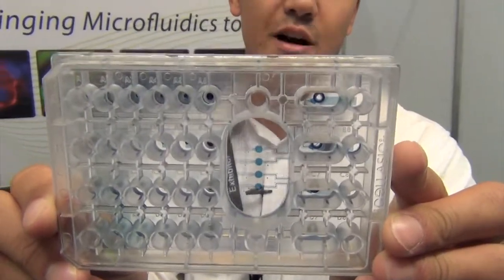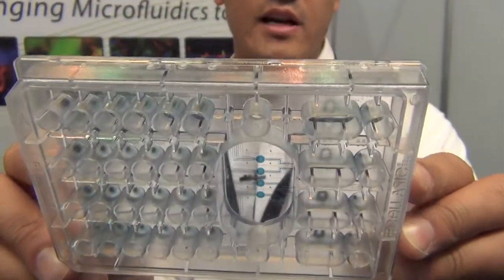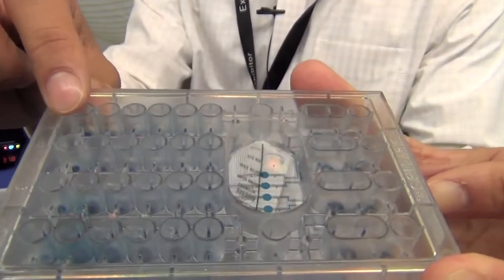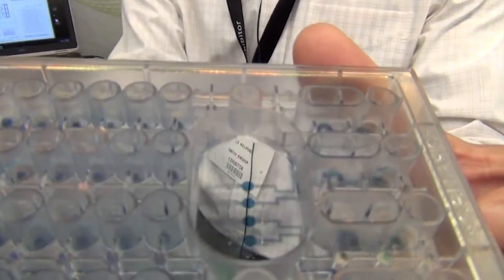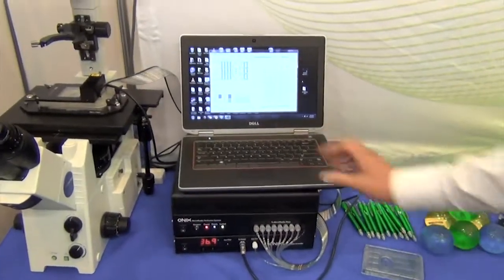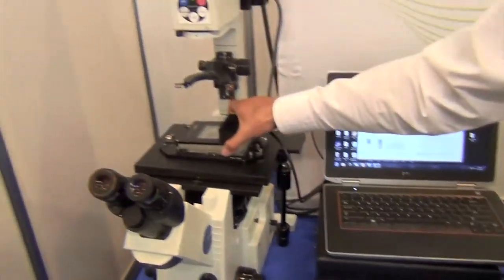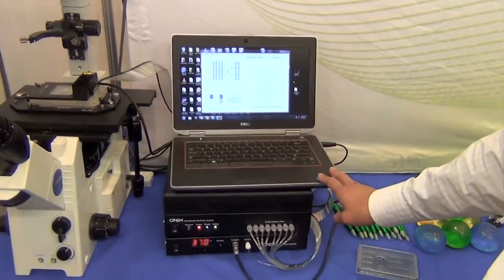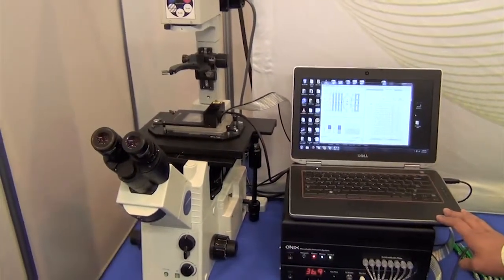CellASIC - EMC 2012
Alex Mok from CellASIC talks to AZoTV at the 2012 EMC in Manchester.